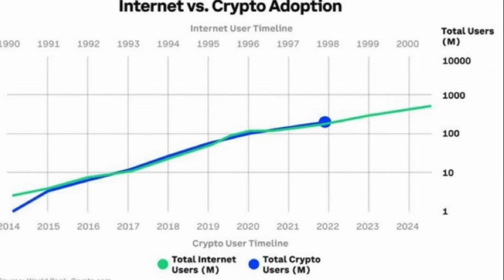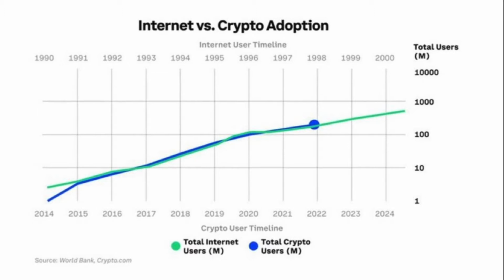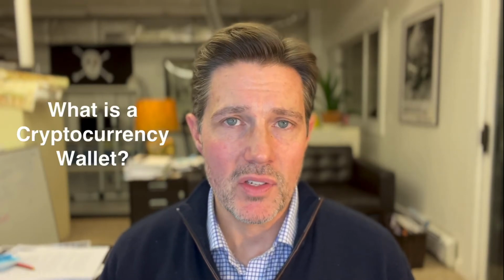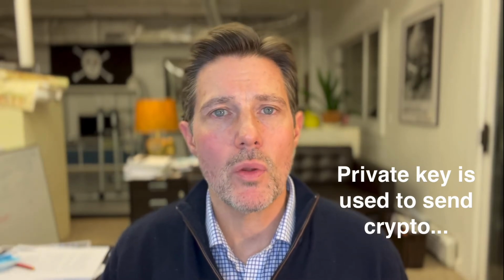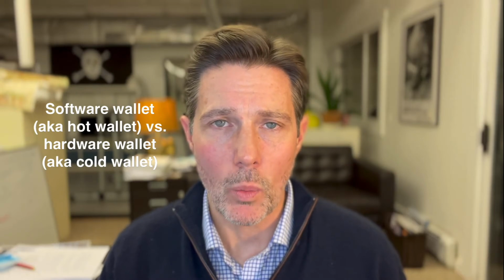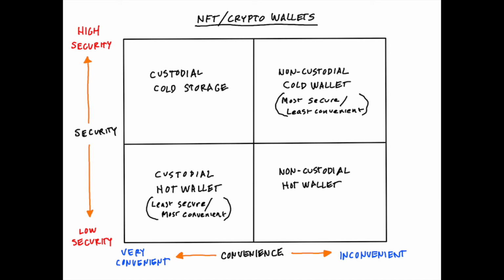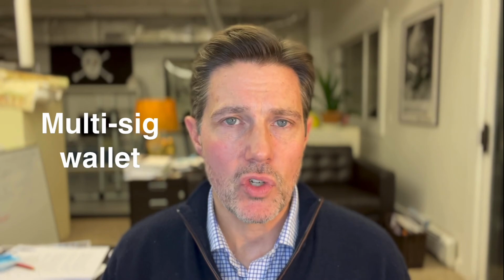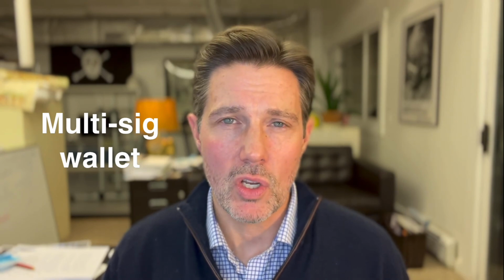What Is The Best Type of Crypto Wallet?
- What's the best type of cryptocurrency wallet? A cryptocurrency wallet is a hardware device or software application that helps you secure and manage the private and public keys associated with your digital assets. There are a variety of types of cryptocurrency wallets, each comes with trade-offs in terms of convenience and security.

This video describes software wallets (aka hot wallets), hardware wallets (aka cold wallets), custodial vs. non-custodial wallets and multi-signature wallets.